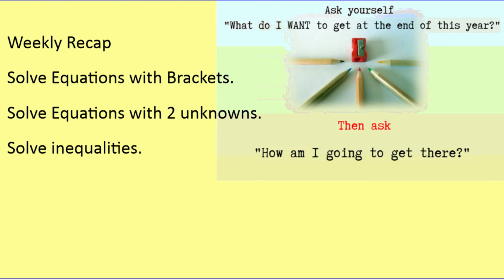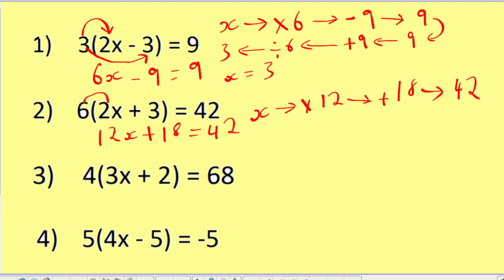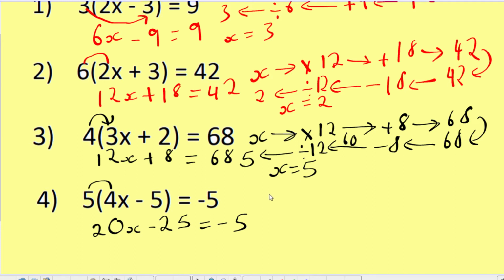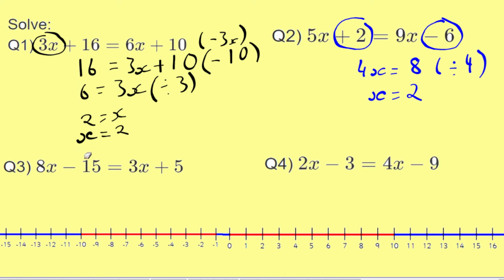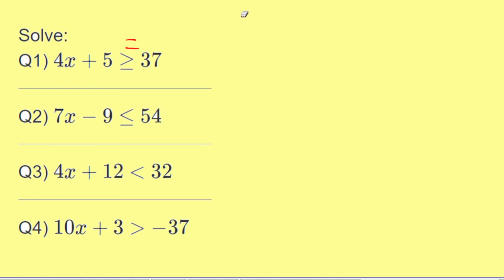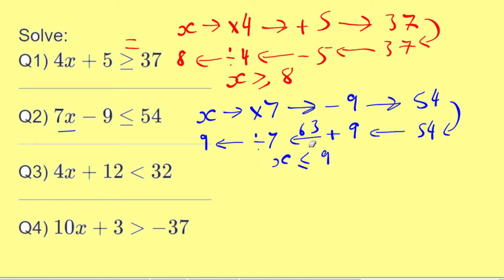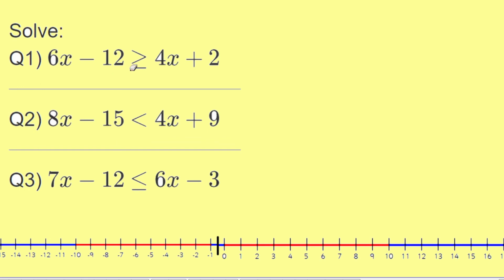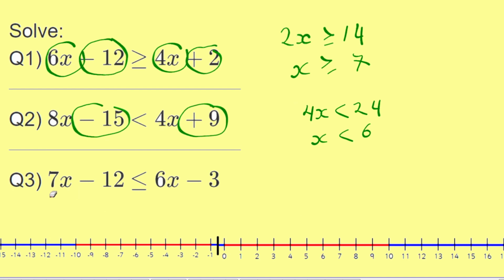GCSE Maths Weekly Recap 10 Solve equations w/ brackets, x on both sides, inequalities Revision